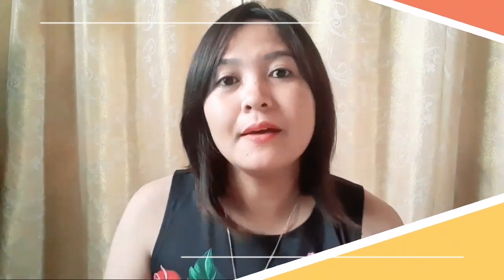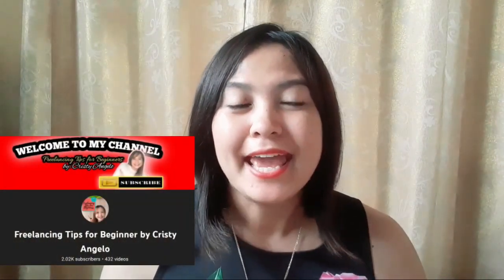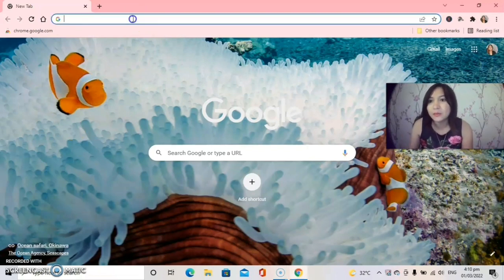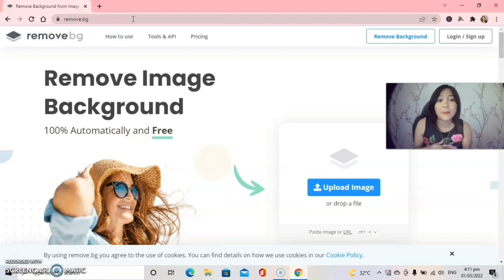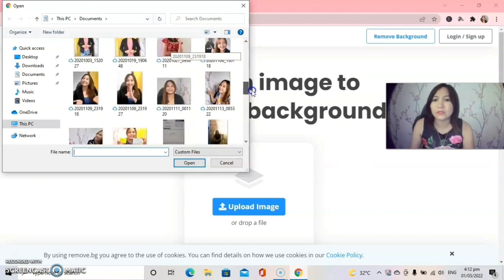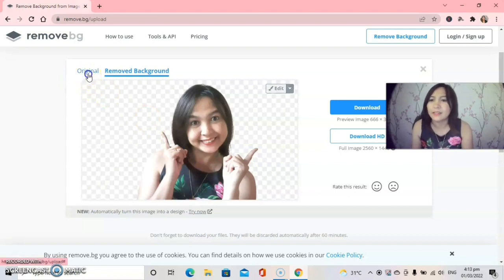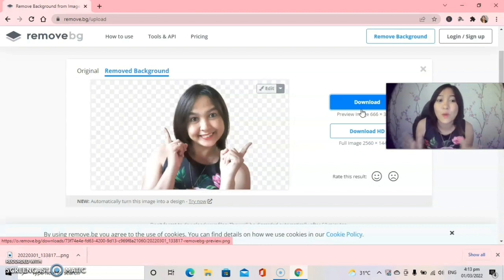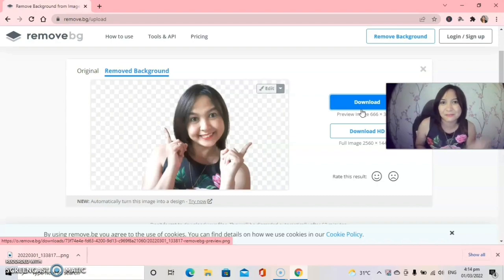How to Remove Image Background for Free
Hello Guys ! In this video,  I Will Teach how to remove image background for free with in five seconds.
Remove image backgrounds automatically in 5 seconds with just one click. Don't spend hours manually picking pixels. Upload your photo now & see the magic.
I'm using "REMOVE BG" its totally 100% Automatically and Free. So make it sure to watch this video until the end.